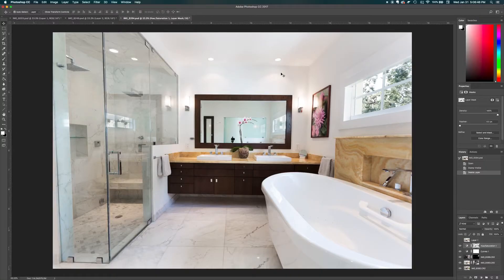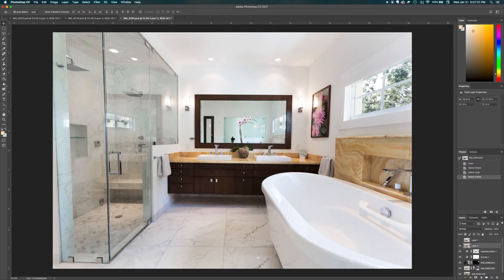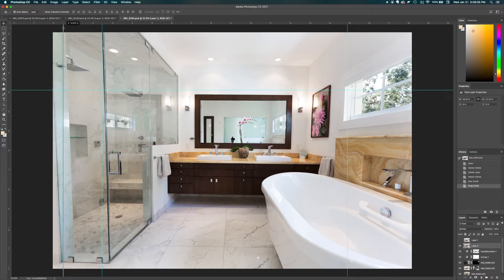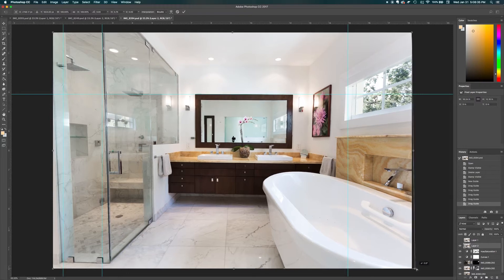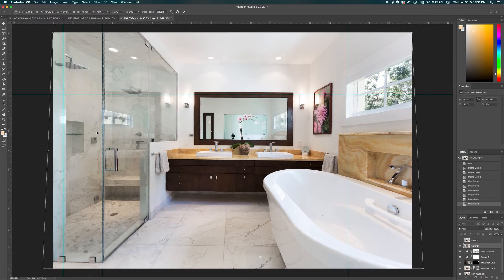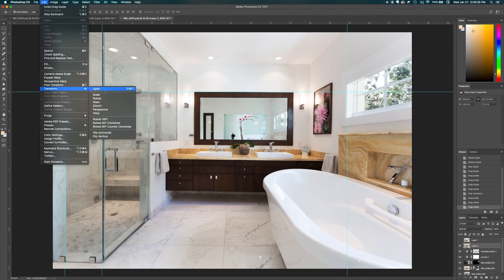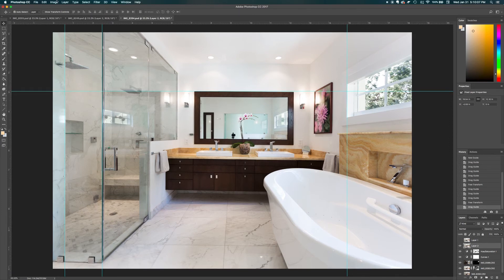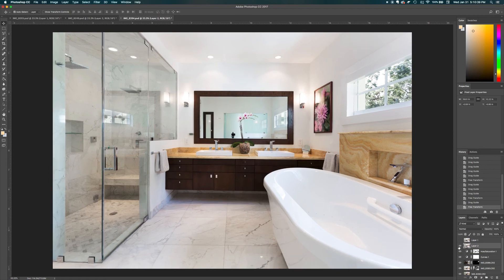How to Easily Align Real Estate Images in Photoshop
In this simple tutortial, I'll go ahead and show you how to fix your verticals and horizontals in Photoshop for real estate photography.

For more content about real estate photography and video, please visit my